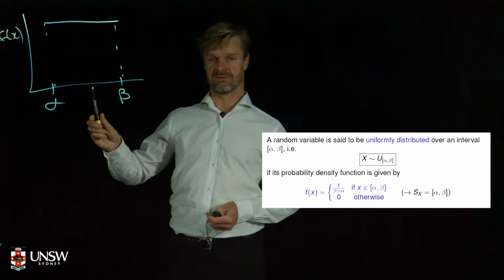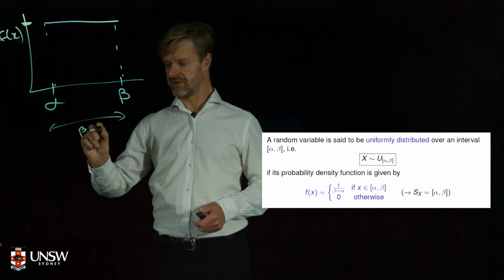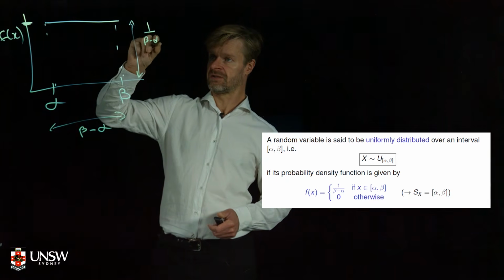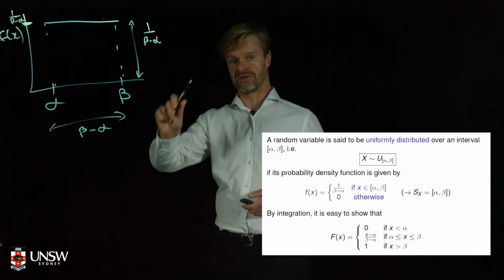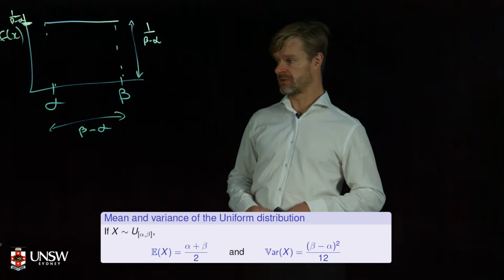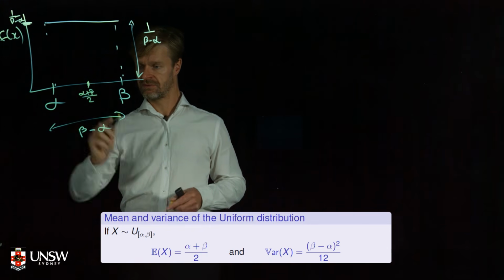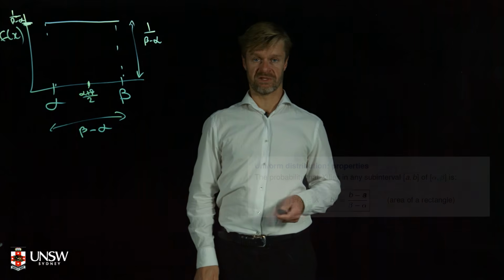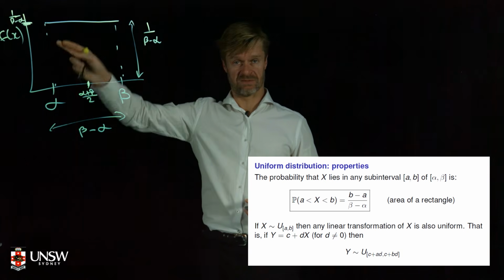L3 08 Uniform Distribution